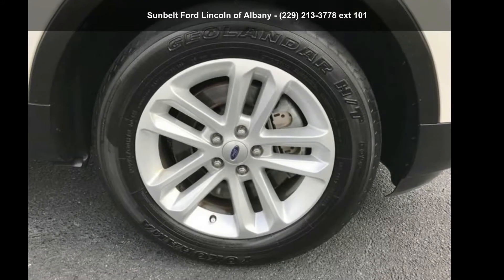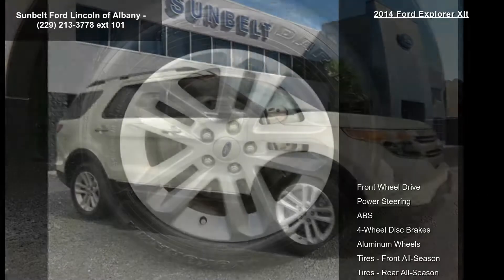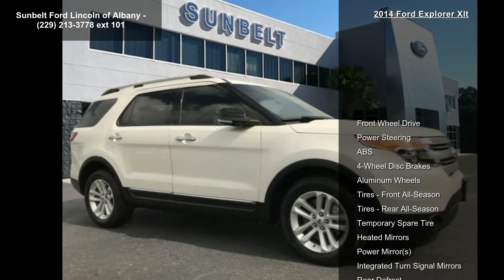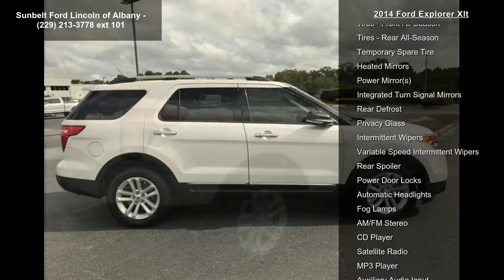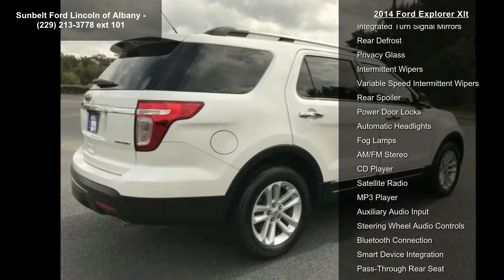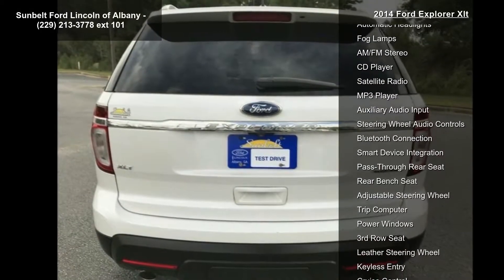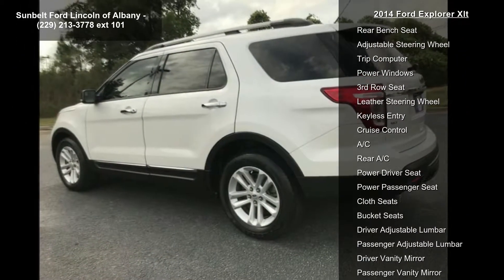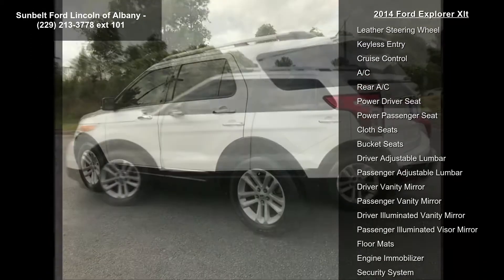2014 Ford Explorer XLT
2014 Ford Explorer Xlt

Condition: Used
Mileage: 108203
Transmission: 6-Speed Automatic w/OD
Exterior Color: Silver
Doors: 4
Stock
Cylinders: 6